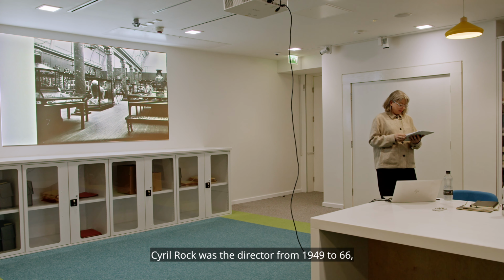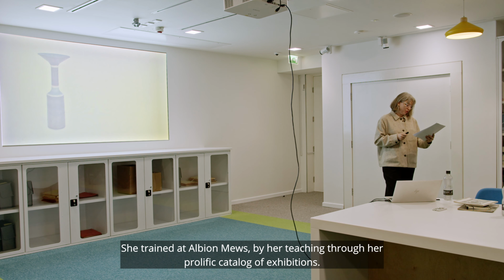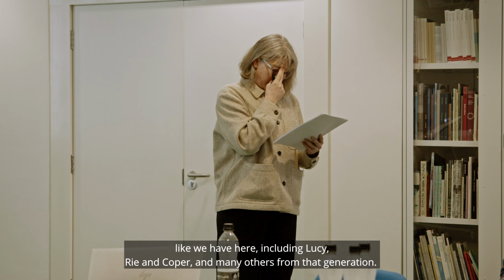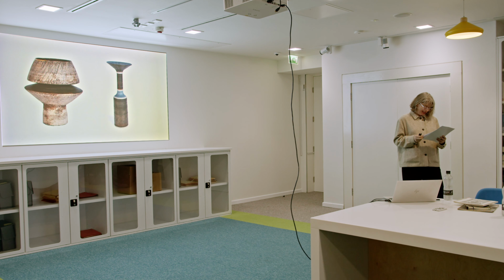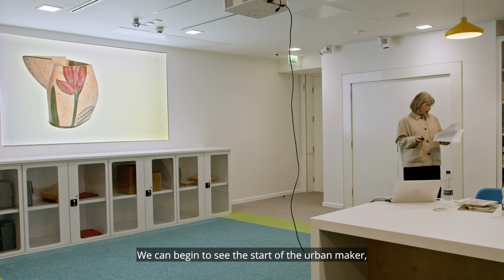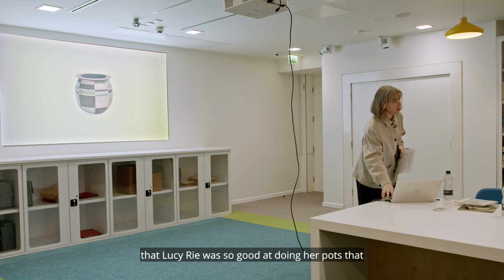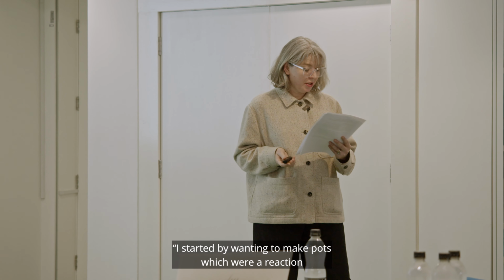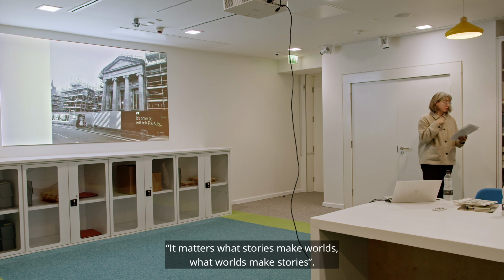Lucie Rie: The Adventure of Pottery Study Day - Katy West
Held on 4 February 2023, this study day offered an opportunity to hear from curators, thinkers and practitioners as they shared new research on the work of Lucie Rie (1902–1995).

Lucie Rie: The Adventure of Pottery was organised by MIMA, part of Teesside University and Kettle’s Yard, University of Cambridge in association with The Holburne Museum, Bath. Exhibition supported by the AKO Foundation.

Katy West is a curator and practitioner specialising in craft and design. Her research is interdisciplinary, referencing vernacular traditions and contemporary culture, objects, material, function and value. She has studio expertise working with Staffordshire potteries and is a Lecturer at Glasgow School of Art.